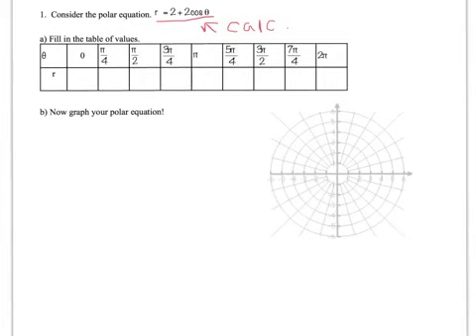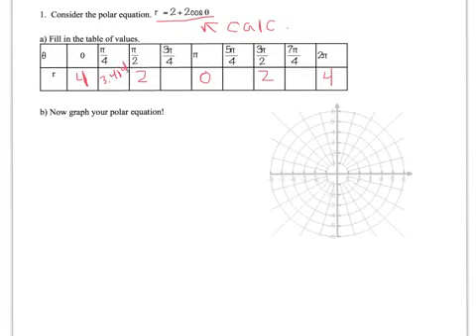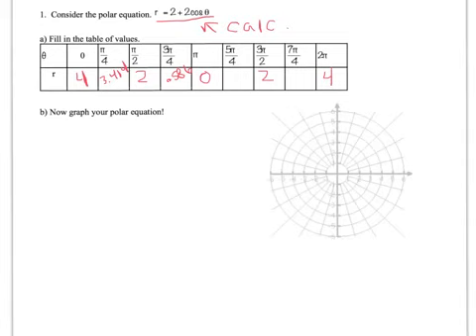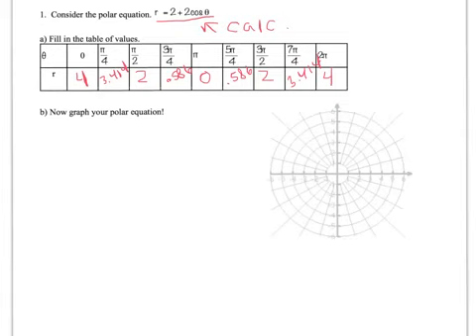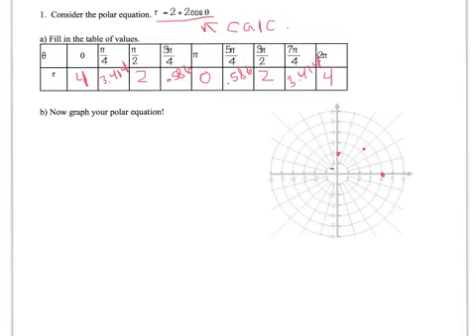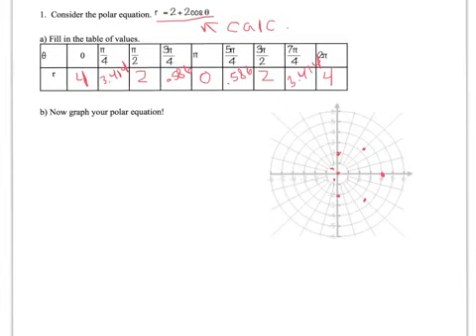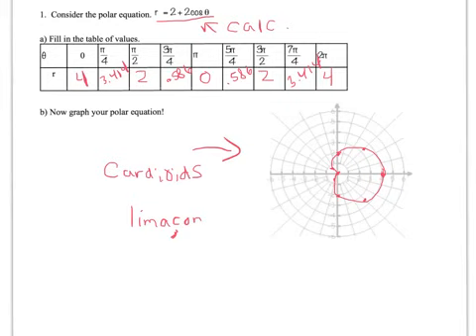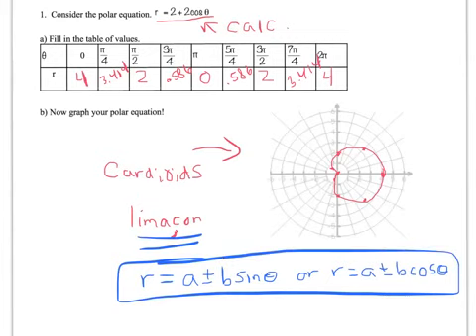Cardioids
Cardiod graphing and plotting